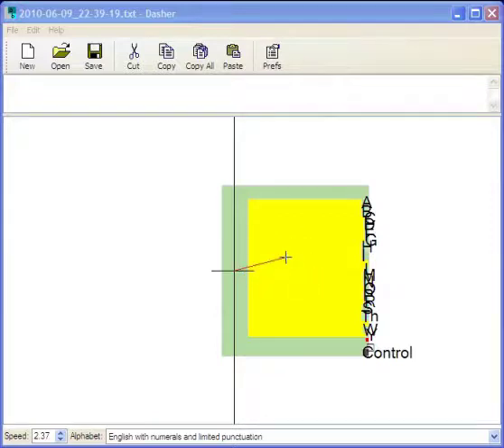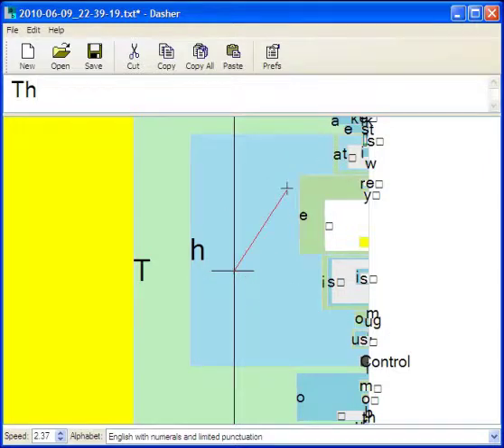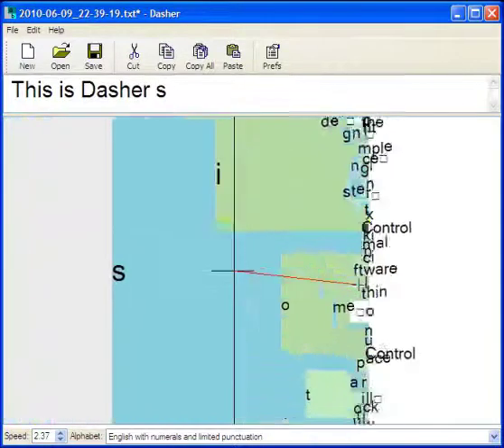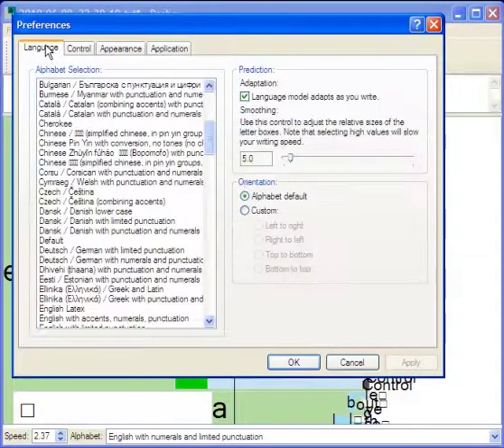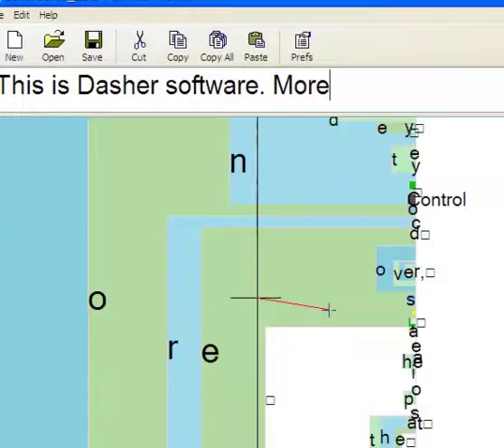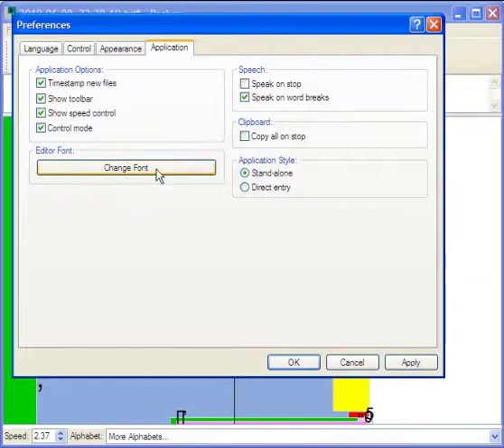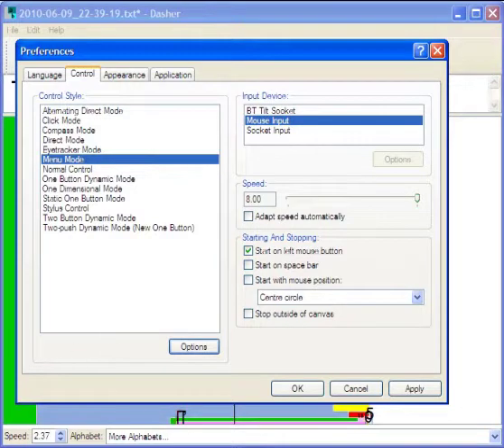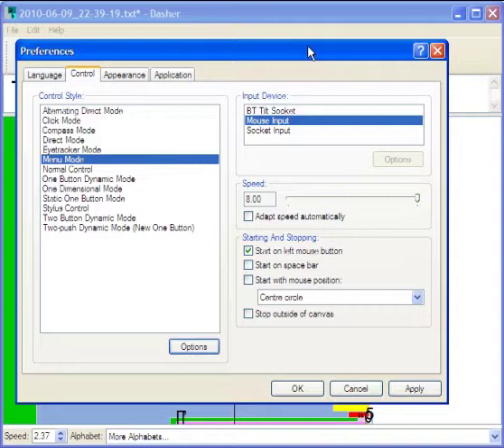Dasher alternative input software - review and how to use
Demonstration of alternative input software for Windows called Dasher.